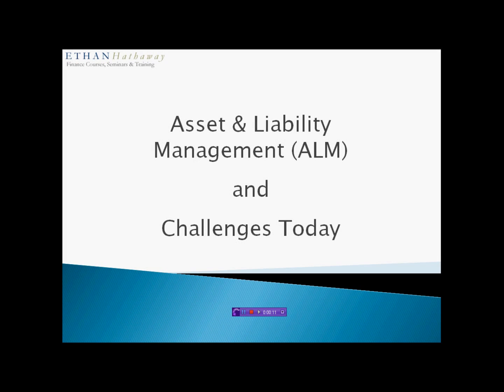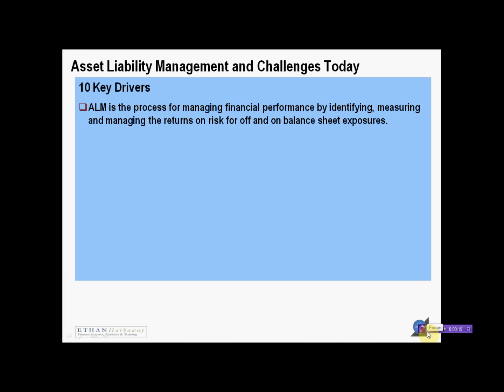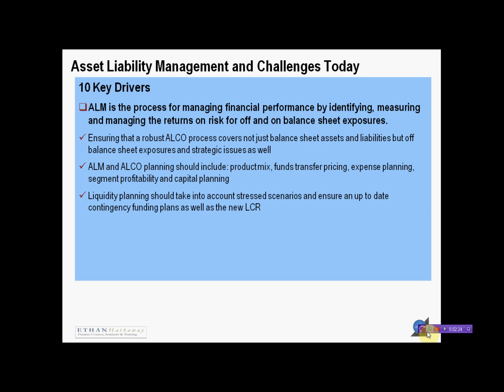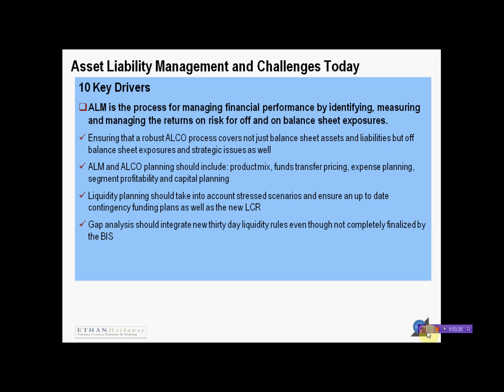Asset & Liability Management Training: Top 10 Challenges & Key Drivers Today - Part 1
Learn more Asset & Liability Management strategies with this Asset & Liability Management Training Course - This video talks about the top 10 challenges and their drivers in ALM today. In this Part 1, we look at the first five drivers. Also see Part 2